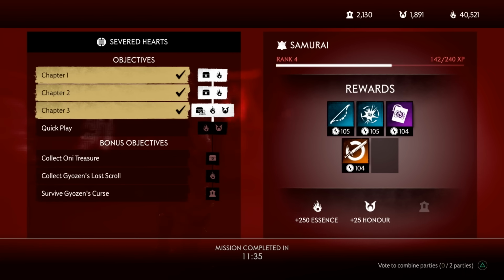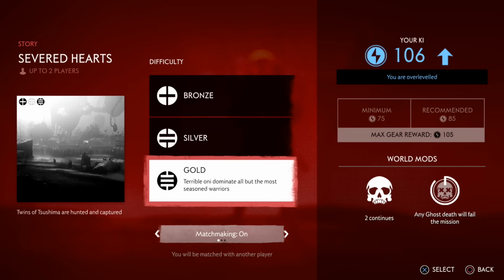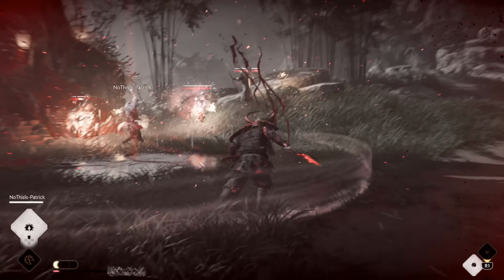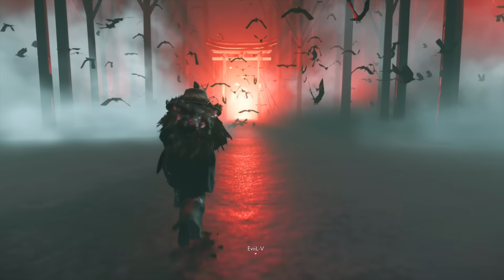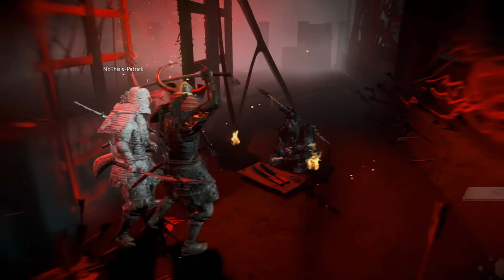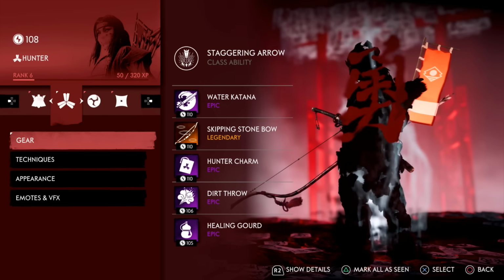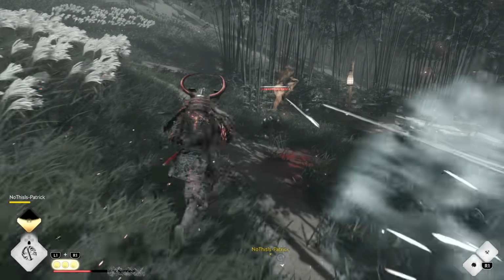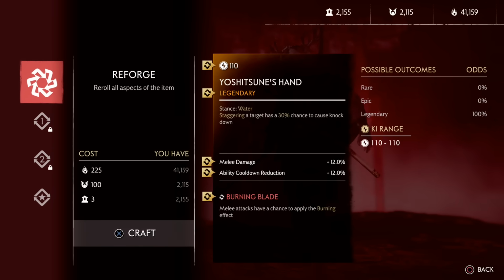Ghost of Tsushima LEGENDS Advanced Tips To Get Legendary Gear & Level Up Fast!